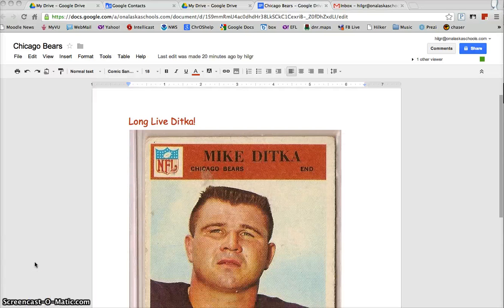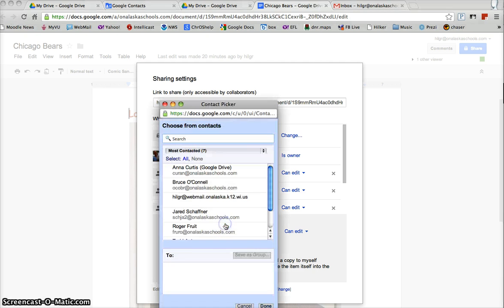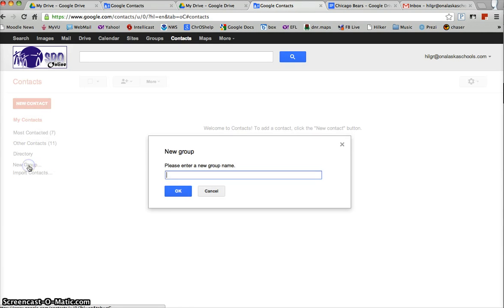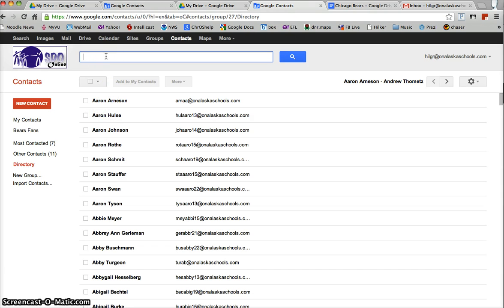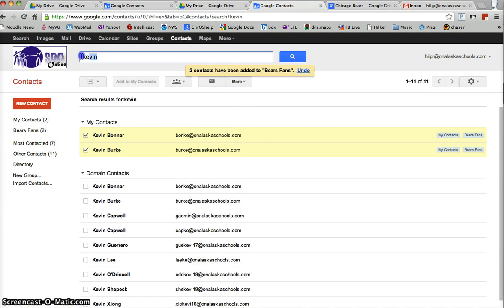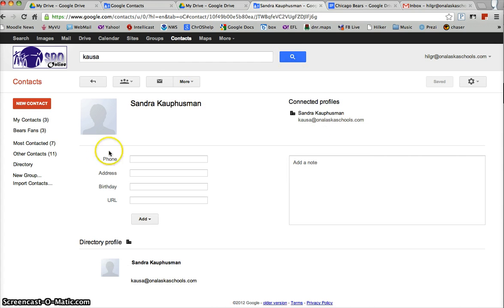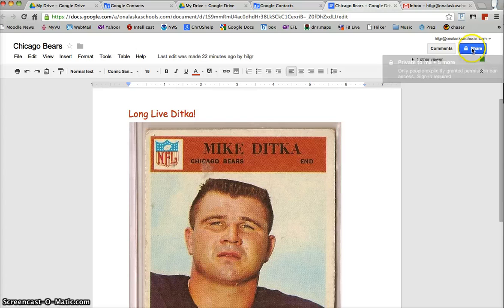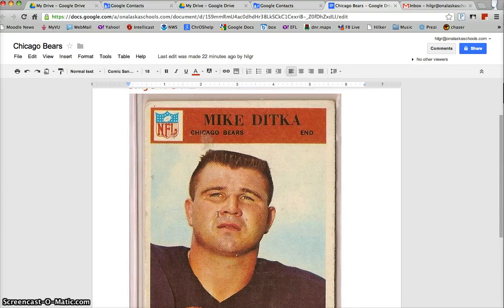Google Apps for Education: Sharing a Google file with a group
Google Apps: Collaboration tip